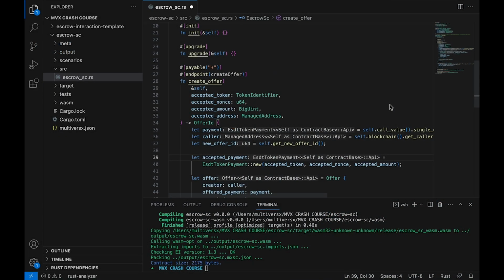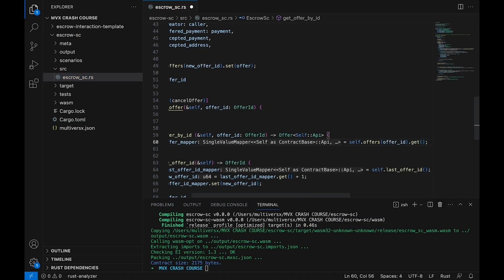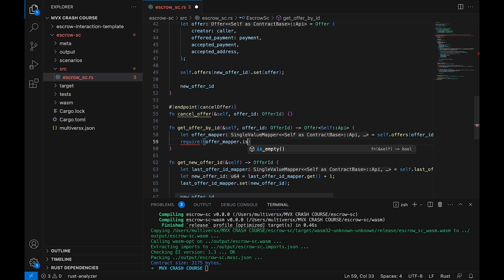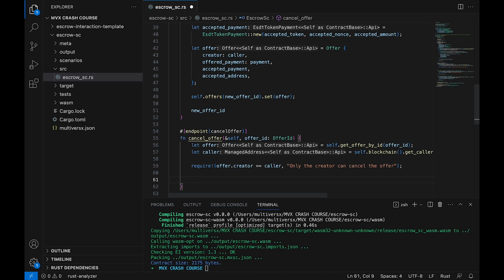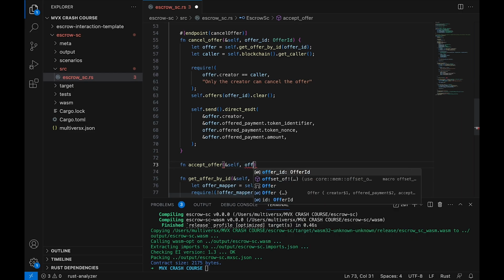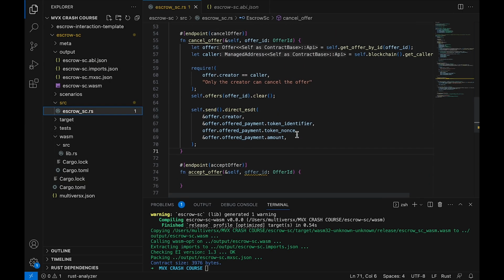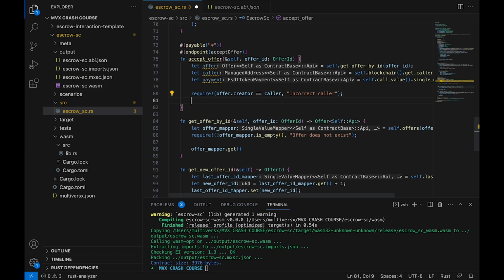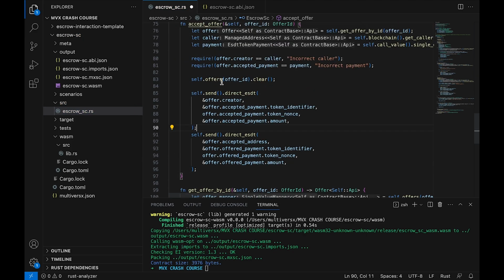Part 5: Enhance the Escrow Smart Contract's functionality